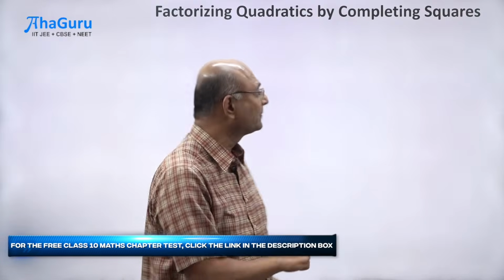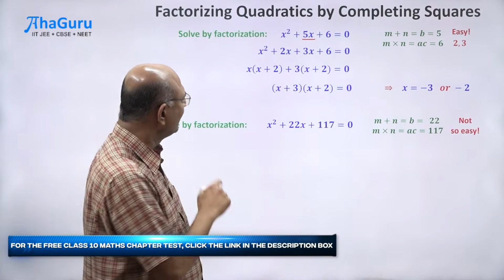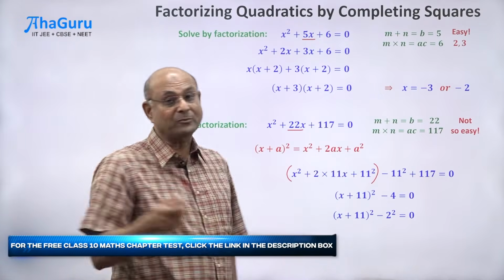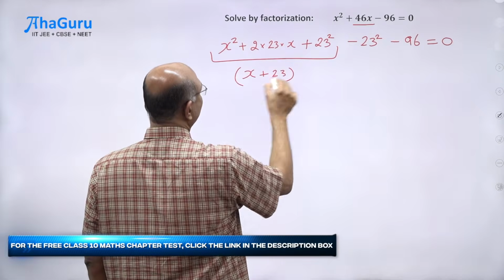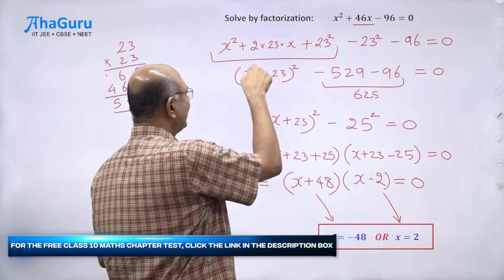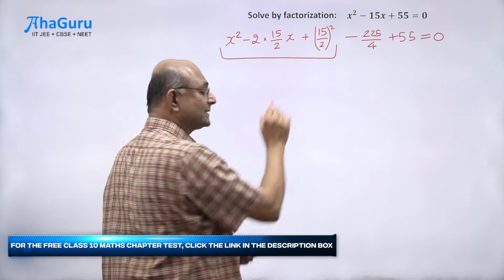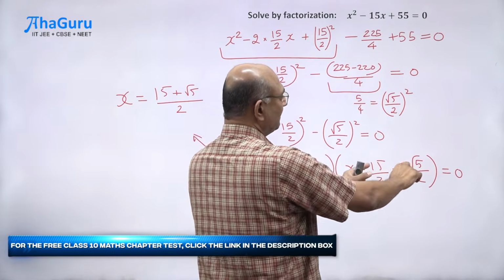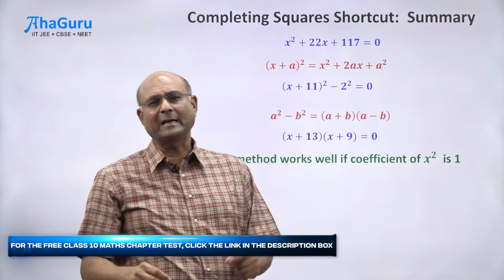Boost Your Marks Class 10 | Factoring Quadratic Equations Tricks | Class 10 Maths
In this video, you will learn Factoring Quadratic Equations by Completing the Square, explained in a simple, step-by-step manner for Class 10 Maths students. This method is one of the most important topics in Quadratic Equations and is frequently tested in CBSE and State Board exams.

Many students find quadratic equations confusing. In this video, we break down the completing the square method using easy examples so that you clearly understand how to convert a quadratic expression into a perfect square and factor it correctly.

👉 What you will learn in this video:
* Meaning of completing the square
* Step-by-step method to factor quadratic equations
* How to find roots using completing the square
* Exam-oriented solving technique
* Common mistakes students make in board exams